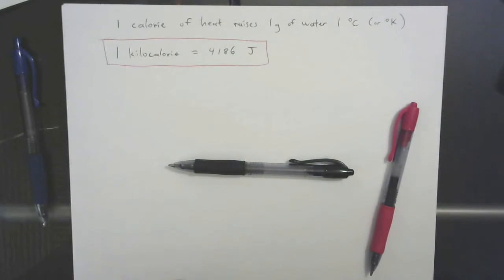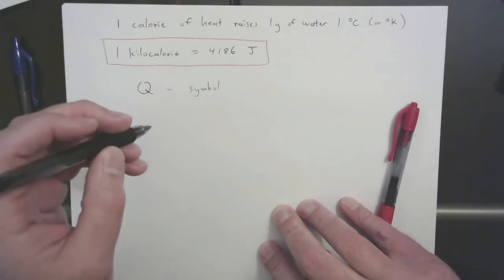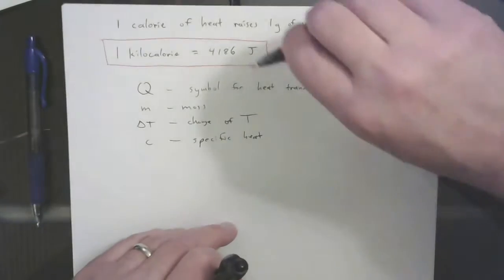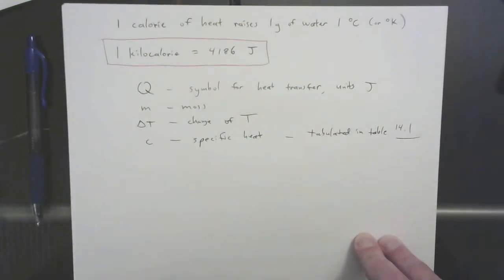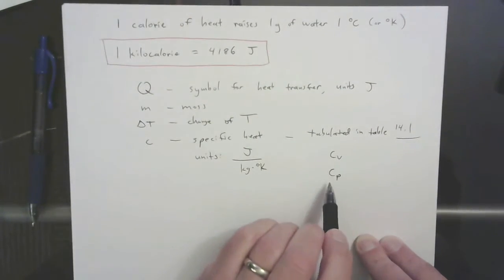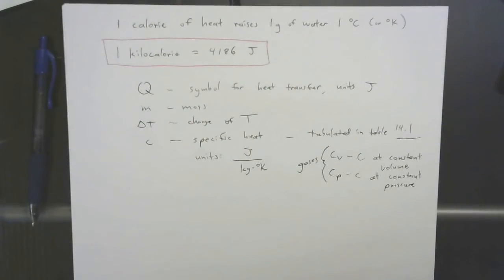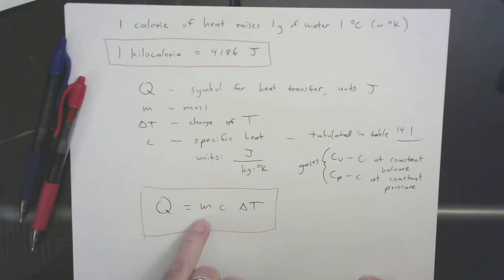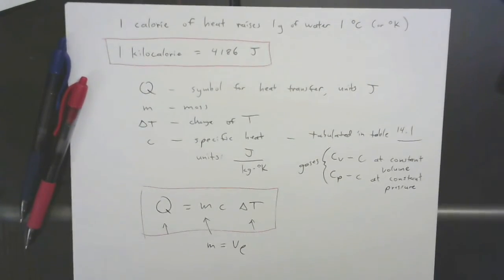Heat input and temperature rise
Heat, or thermal energy, can be converted to mechanical energy and vice-versa. Specific heat is a coefficient that relates temperature change to heat input. It is different for each substance considered.